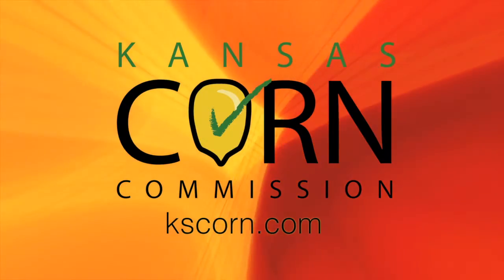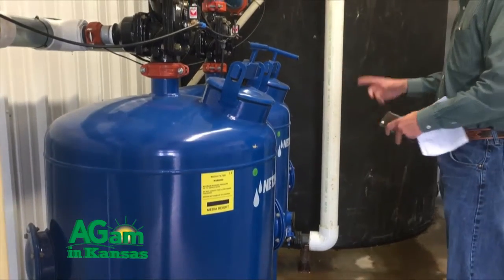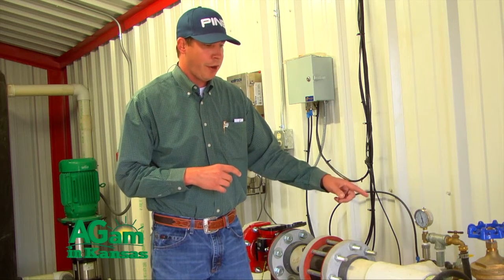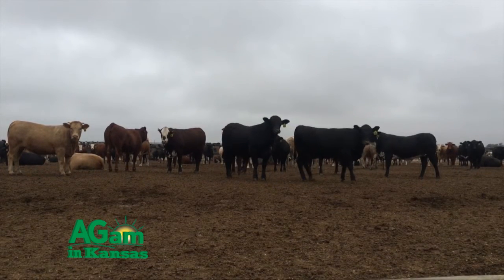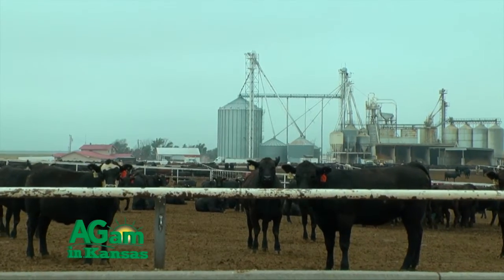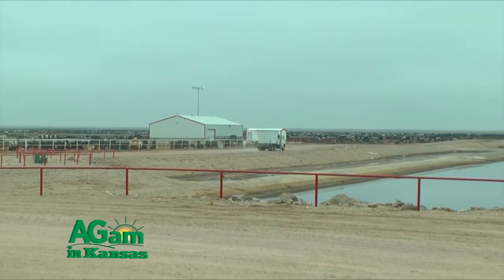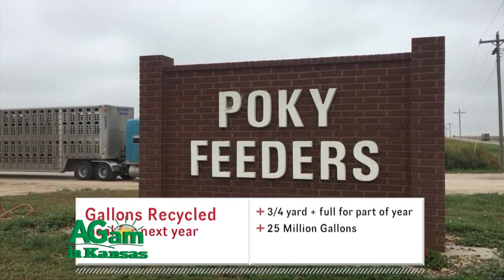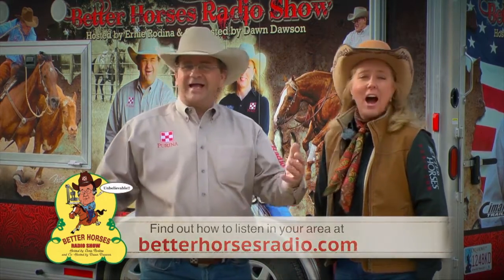AGam in Kansas - More from Grant Morgan with Poky Feeders - September 22, 2016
(Grant Morgan) So we've talked about already of how we actually capture the water and at this point I'll show you how we actually recycle it and put it back into our loop system for the cattle to drink. When the water gets to that certain level in the concrete tank, our pump will kick on out there and the water will be sent through one of these two media sand filters. Silica sand that's up to about this level in the tank, the water will be forced through there, it goes through the sand media filter, at that point it goes into what we call our clean water tank. When the clean water tank gets to a certain level, which is about to right here, there's a sensor on it as well, that will turn this pump on here, this pump will pull the water out of that tank, it'll run it through a UV light and then at that point we're back into our loop system here. Our entire feedyard is all tied together; all 17 wells we utilize are tied into what we call a loop system. So this is actually set up on a pressure switch so the pressure in the yard does not dictate when this water kicks on or off. If we're having wells run and they're almost at their limit when the pressure is high enough it'll shut those wells off, it'll still pull this water first and it'll shut wells off at that point if it needs to. Currently like we discussed, this is our third unit we started in 2014, put it on our west side of the yard. Last year we finished one on our east side of the yard and now at the south section of the yard which captures about 82% of the water or cattle pens that we have here. Next year in 2017, we plan on capturing the oldest part of the yard is our middle section. It's the toughest for us to capture but we're planning on tackling that next year. So we should have 100% of the yard recycled at that point. Some statistics: in 2016 so far utilizing two units, our west section and east section which make up 55% that have ran so far to August 30th is right at 8.6 million gallons we recycled this year. In 2015, we only had one full system on which is 23% of the yard and the other system on for about four months. But, in that year alone, we averaged 5,000 head of cattle more on feed, we had an addition that year as well and we recycled 1.3 million gallons less water than what we used the year before having 5,000 more cattle on feed. So that equates back to- our five average has been 10.3 gallons per head per day. We used in 2015, 9.6. So it equates back to 8% less water used and only capturing really 23% of the yard recycled for the full year and 55% captured for four months. So this year we're hoping to kind of round out a little over 10-12 million this year is what our estimation is. We're recycling our west and east units in 2016 just a shade over 37,000 gallons per day average. So this year we're hoping to capture around 12 million total for the year and next year with all three units going and part of the year with the full yard we're hoping to get in the 25 million gallon range that we’re going to recycle.